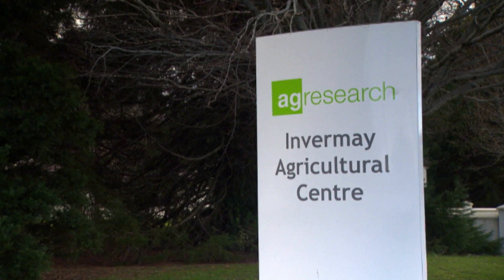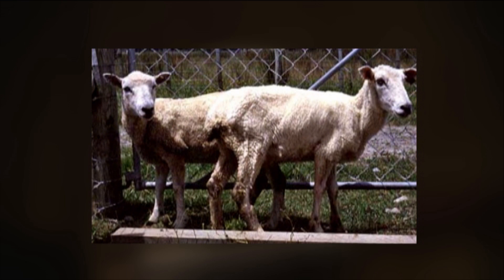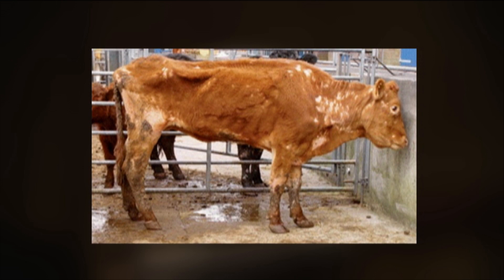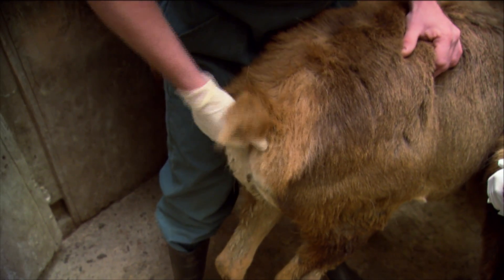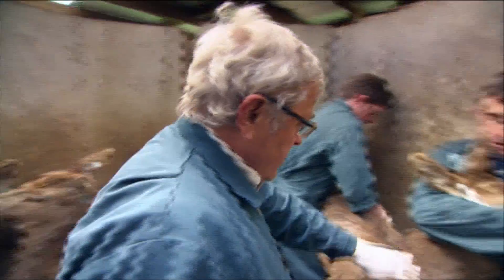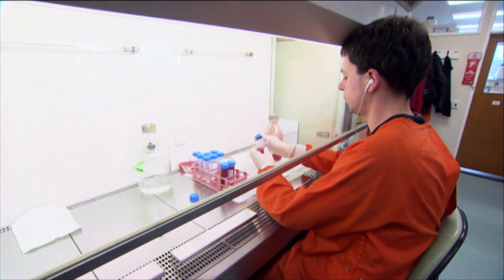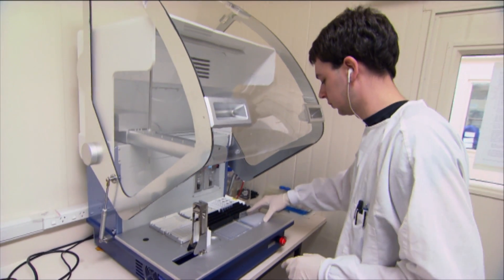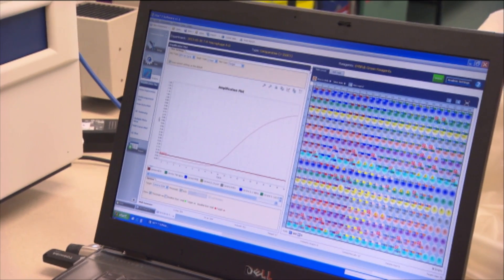Johne's Disease Research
Identifying deer with increased resistance to Johne's Disease